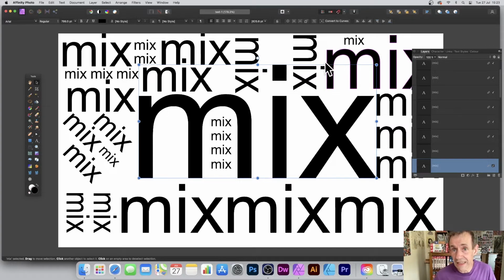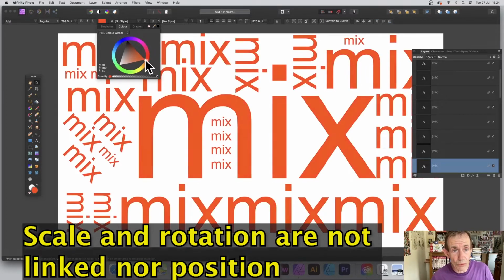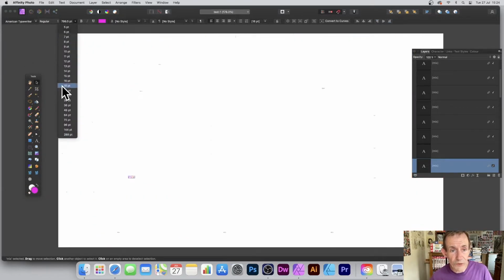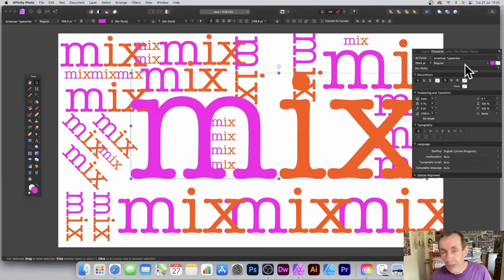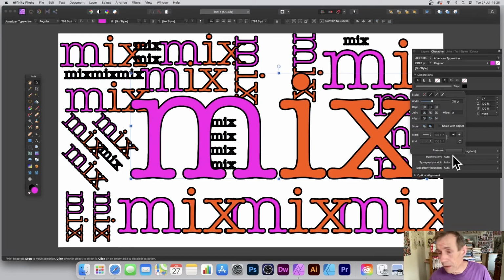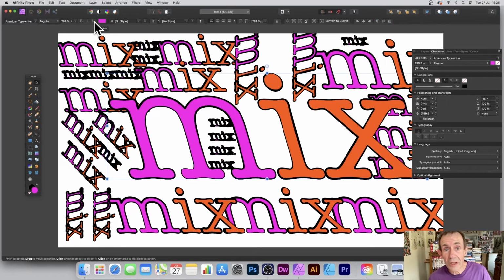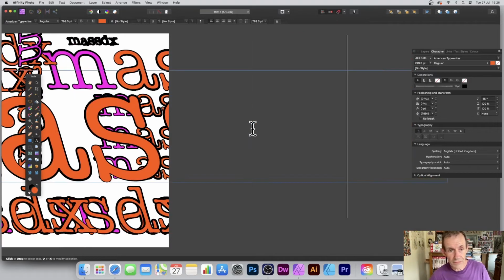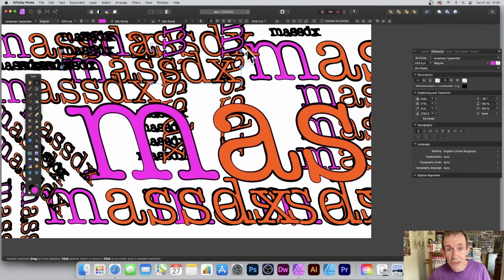Text / Type Layouts In Affinity Photo | How To | Linked Layers | Graphicxtras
Affinity Photo : Text / Type linked quick layouts tutorial HOW TO - Create all kinds of layouts with text and all the text can be changed from one text layer, so have a single word spaced across the document at different angles and sizes and slants etc and change one layer to modify the text such as color, stroke etc. Powerful text layouts in seconds.  Learn / how to / Explained

0:00 Star of video
0:13 Duplicate linked
0:27 Change color
0:38 Change the font / typeface
0:52 Layer effects
1:12 Stroke width
1:32 Character settings
1:57 Add additional characters